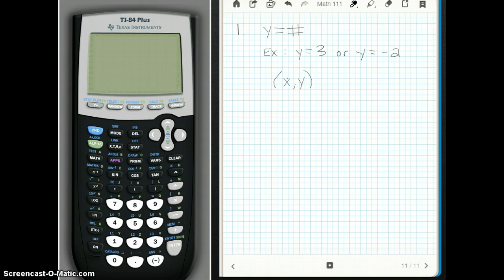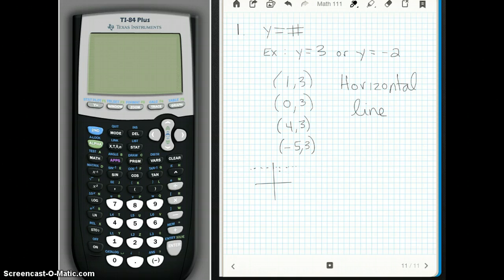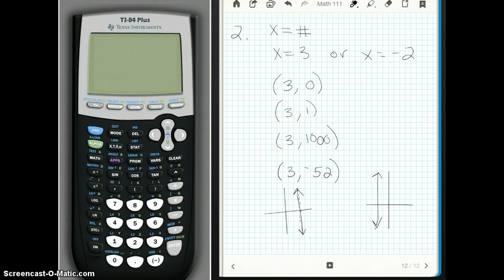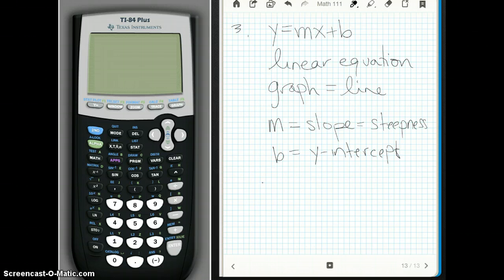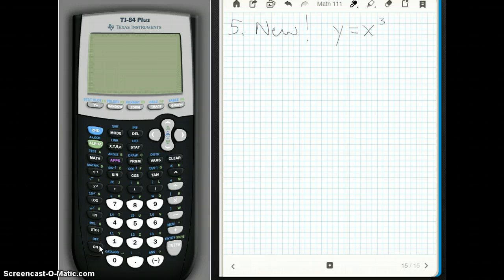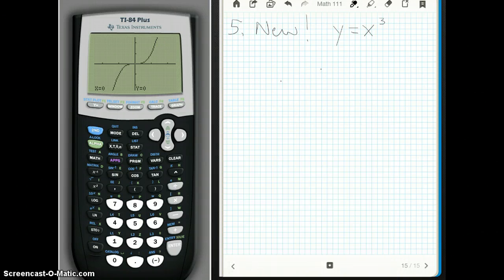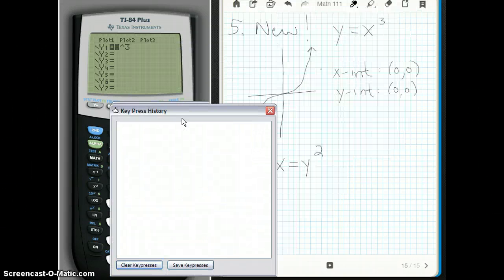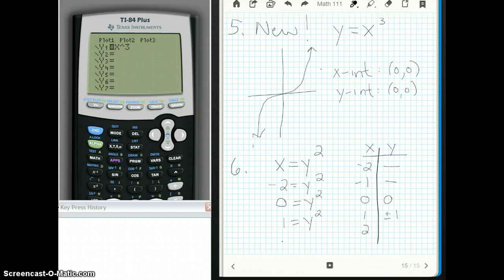111 Section 1.2 Video B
Some Important Graphs